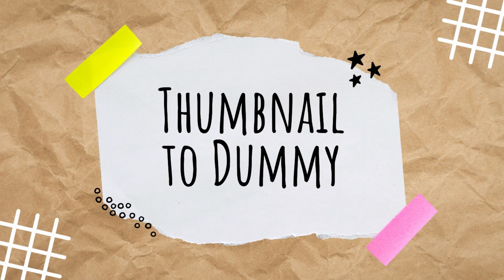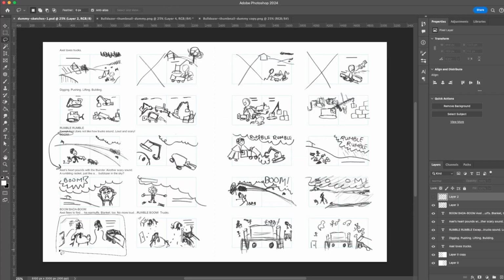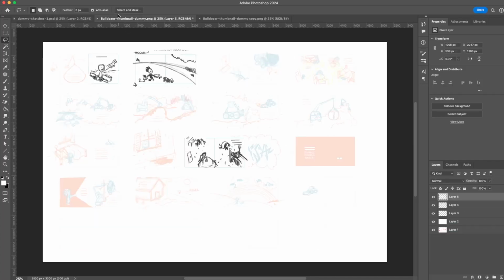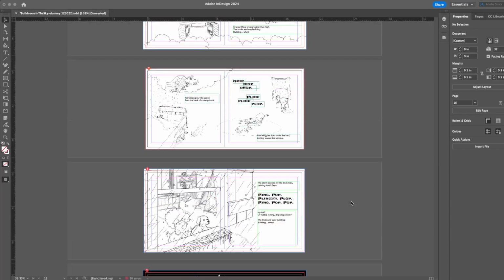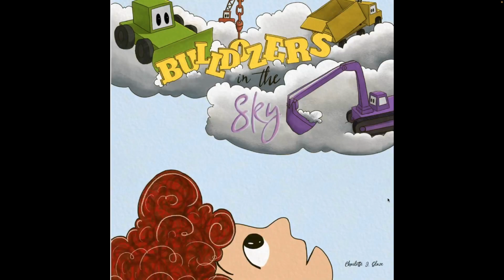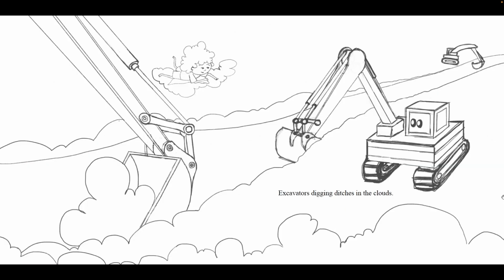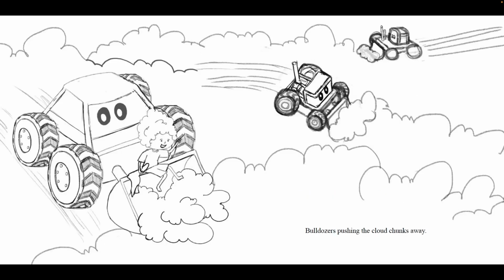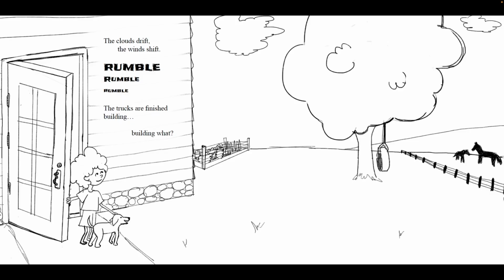Picture Book Dummy Creation: Tips from an Author-Illustrator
Creating a picture book is a journey that transforms a simple idea into a world filled with characters, emotions, and life lessons. In this video, I’m sharing my own journey of bringing Storm Trucks to life, from the early sketches to the creation of a polished picture book dummy ready to share with agents and publishers.

I’ll walk you through the steps I took, including:

- Selecting the best thumbnails to guide my story
- Transitioning rough sketches into a more polished dummy
- The importance of critique groups in refining the narrative
- How to choose the key illustrations to finish for your dummy

If you're working on your own picture book, this video will give you the insights and encouragement you need to move forward in your creative journey.

Don't miss out! Be sure to watch my previous videos on getting a great idea, writing, editing, paginating, and thumbnailing. They're all available in my [How to Make a Picture Book Playlist]

Chapters:
00:00 Introduction
01:15 From Thumbnail to Dummy
03:17 Importance of Critique Groups
03:54 How Finished Should My Pictures Be?
04:32 Choose Your Finished Images
05:40 Ready to Query
06:24 Conclusion